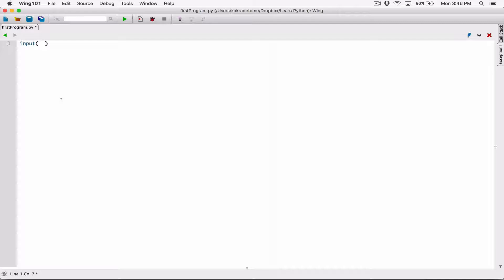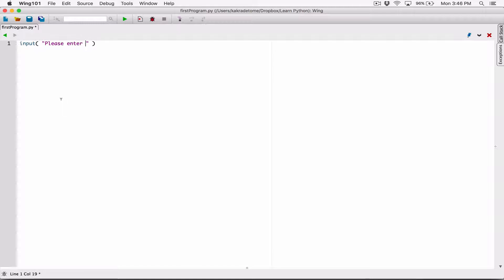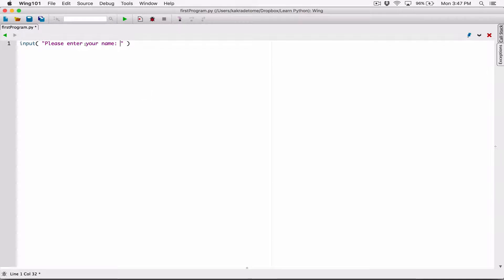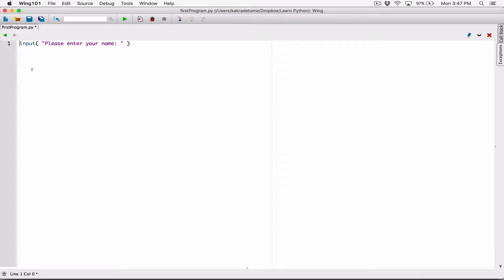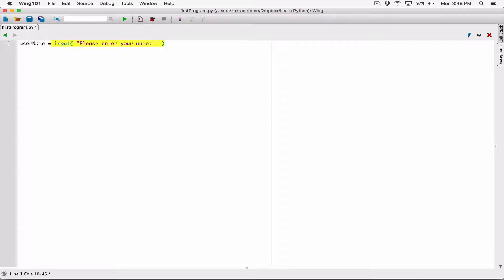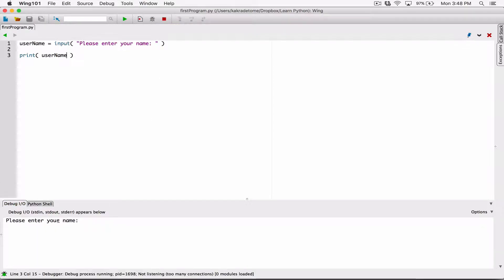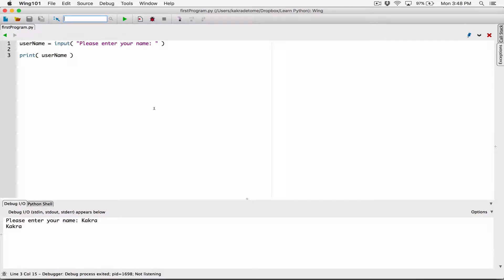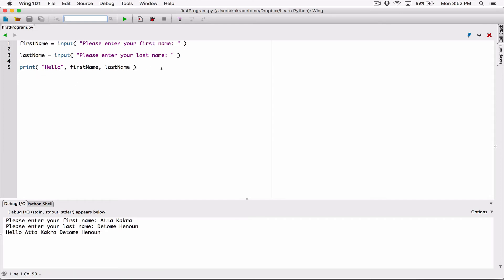16. Reading keyboard input with the input() function - Learn Python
Learn Python
Reading keyboard input with the input() function